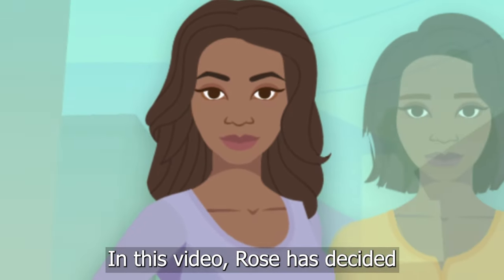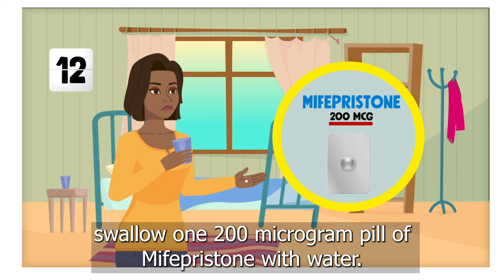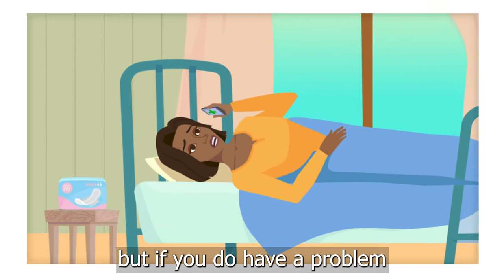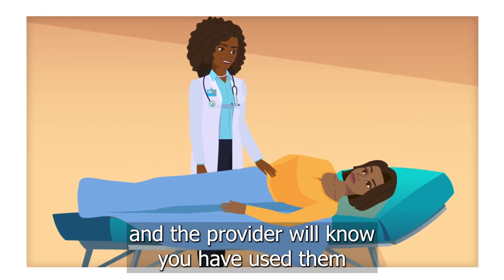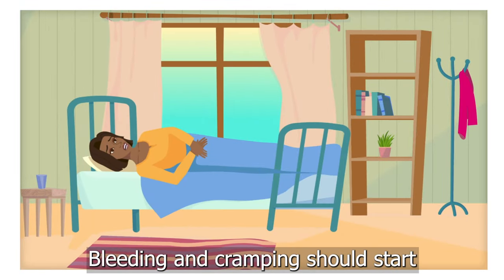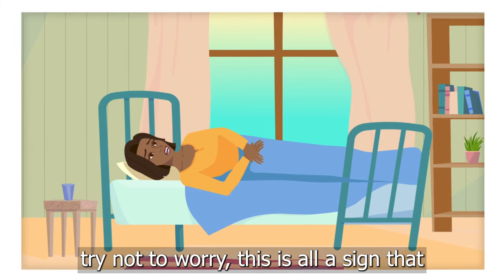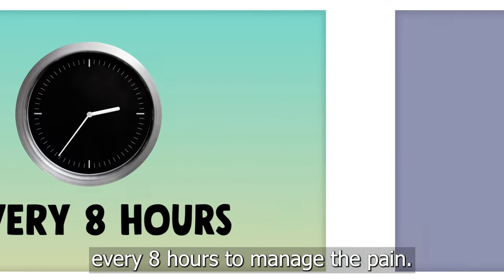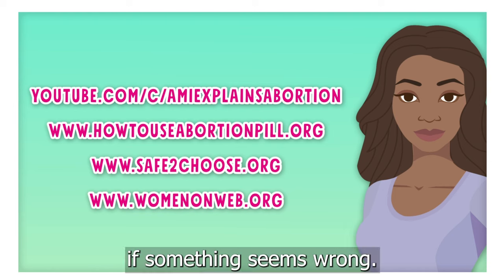How to use Mifepristone and Misoprostol for abortion | Ami Explains Abortion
Ami explains how to take a combination of Mifepristone and Misoprostol for abortion at home and what to expect during the process.

The content is approved by doctors and in line with World Health Organization guidance so viewers can trust that it is accurate and safe.

Looking for more information on abortion? You can also visit these websites for trustworthy, accurate advice:
Ami Explains Abortion: YouTube.com/c/amiexplainsabortion

To help you understand your options and what to expect when having an abortion, we have created 8 videos for you: